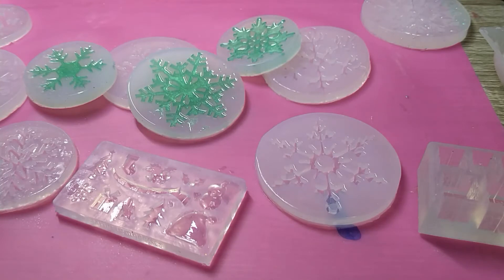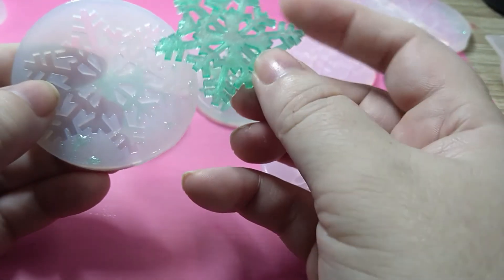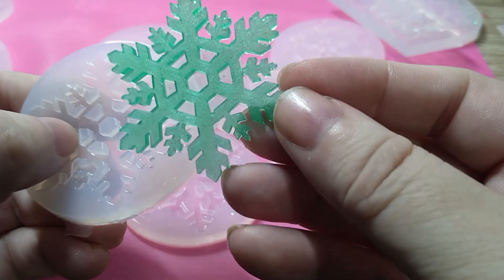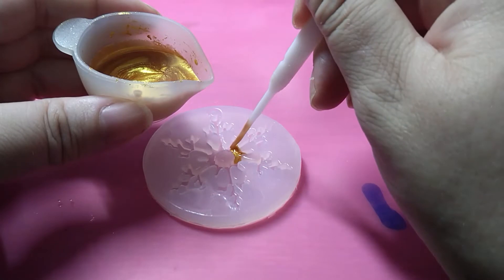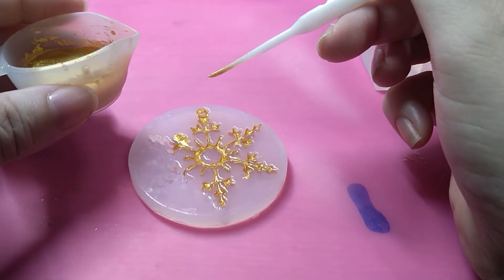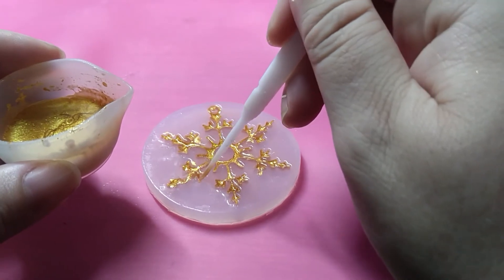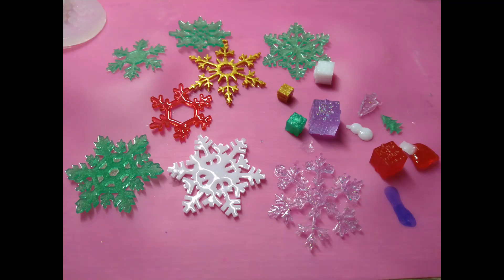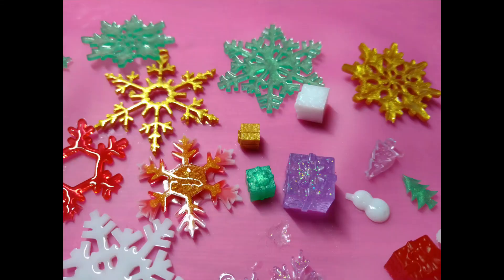Resin Snowflakes and answering questions.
Hiya how you doing? Watch me make resin snowflakes and answer questions from a getting to know you tag.
Just so you know I’m not a professional just someone having fun, so please be kind.
Magnus’ Instagram @magnusthemagnificent8
I want to thank these lovely creators for their inspiration to regain my mojo during tough times, and for giving me the courage to start to record the items I make for this channel. So thank you to Ayesha Sha Sha!